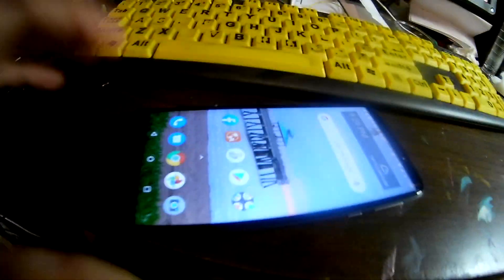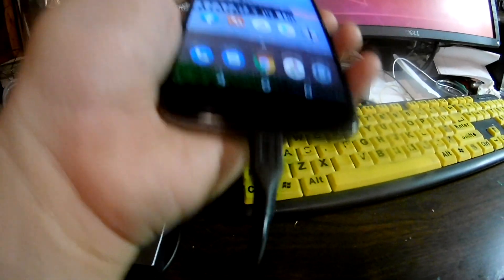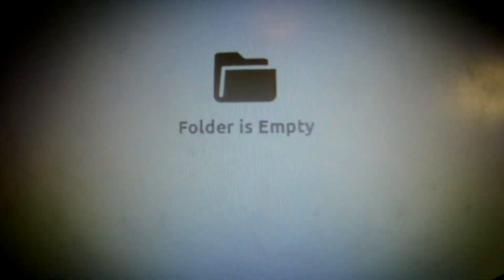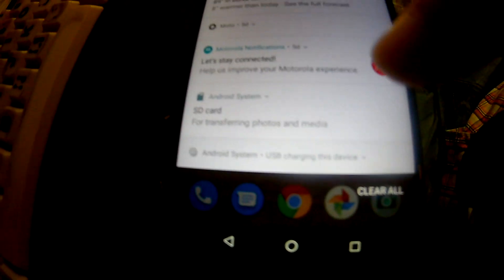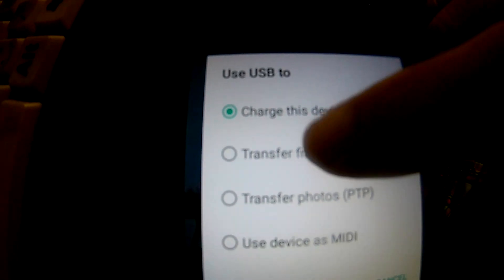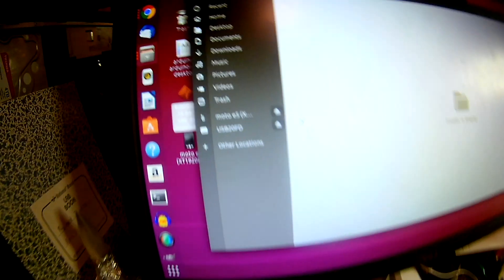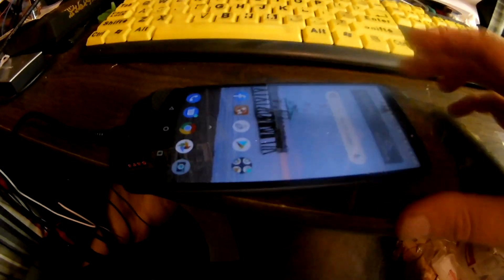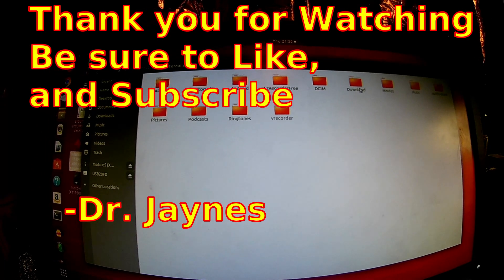Android Oreo - Motorola Moto E5, Transfer Files to PC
Do you have an Orea Android Phone or tablet, and you took a bunch of photos or videos on that device and you want to transfer them to you PC desktop computer, but your not sure how? you have plugged in to USB cable, but the device is still not showing up on your computer! What to do?? This video will show you how to get 'r done! You are almost there.. just a few simple clicks an you will be all set!